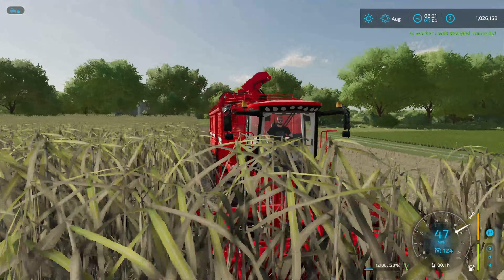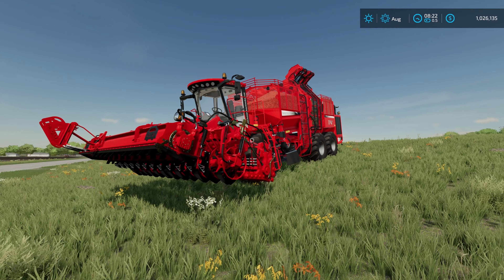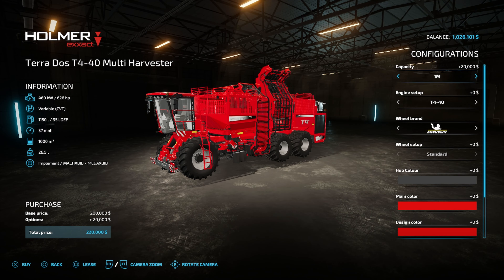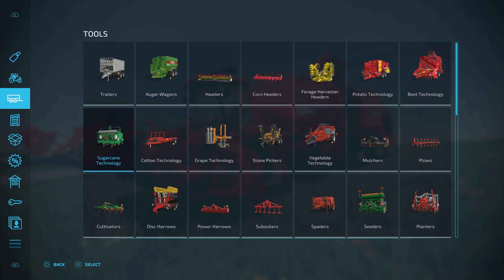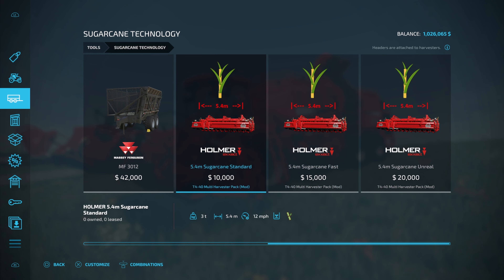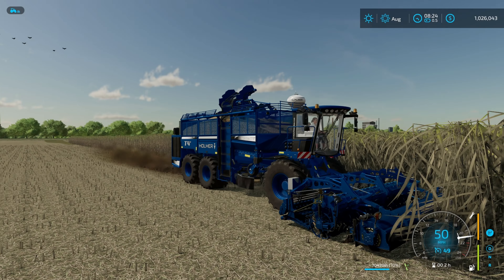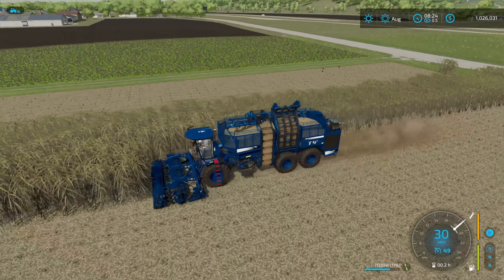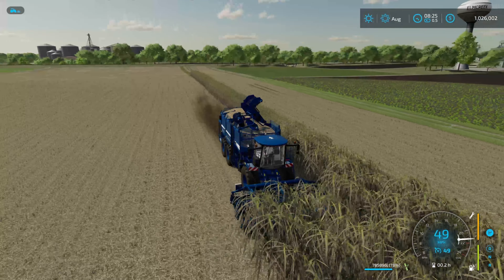Console Fast Farming Sugarcane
Want to harvest sugarcane really fast?  Use this mod.